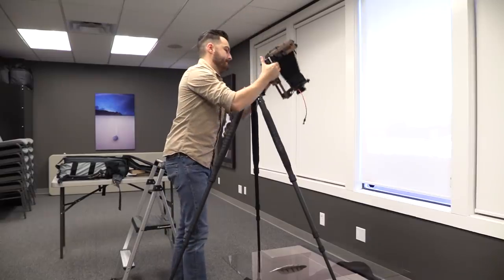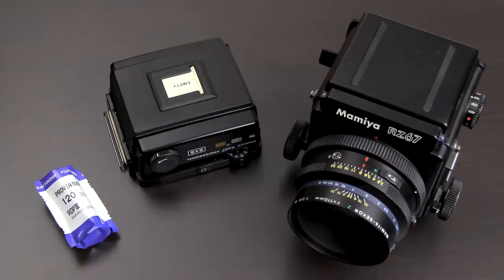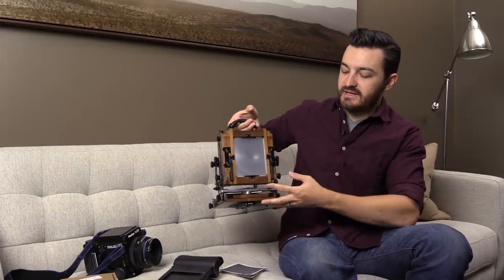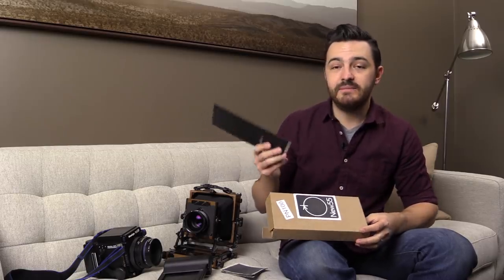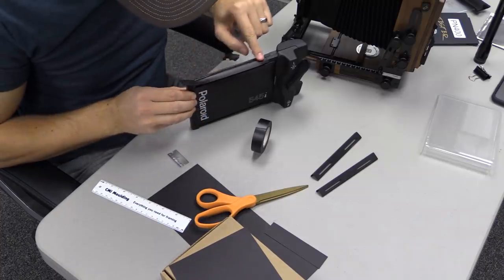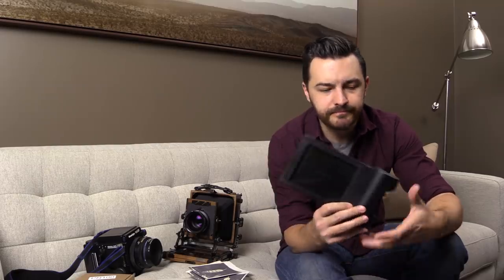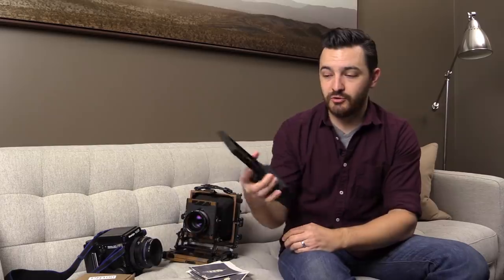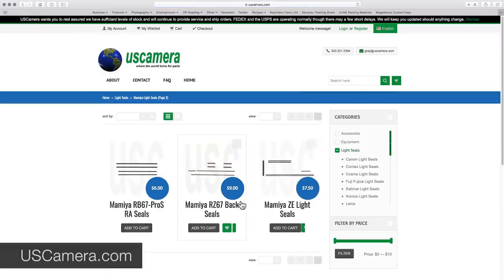Film Cameras: Diagnosing Light Leaks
Table of Contents:
- The light leak I ran into (0:35)
- How to troubleshoot a light leak (1:51)
- Analyzing the light leak on the film (2:58)
- Ruling out the camera & film pack (4:54)
- Testing the polaroid holder (7:01)
- Attempting to seal up the holder (8:16)
- New pictures! (11:50)
- RZ67 light leak (12:53)
- Getting new light seals (13:48)

Check out my online course all about manual metering for film photography

Light leaks can be rad. A good ol’ hipster portrait in the middle of the desert with a big streak of light across it...yeah that’s good stuff. But light leaks lose their charm pretty quick when they keep ruining $15 exposures again and again and again. And that’s exactly what I ran into recently as I attempted to photograph some hawk feathers and a bison skull using New55 film and a Polaroid 545i film holder.

Even if you don’t shoot 4x5 large format or peel-apart film, if you use a film camera older than a decade there’s a good chance you’ll encounter a pesky light leak at some point. And when it comes to diagnosing the source of the leak, it pays to take a methodical and logical approach so as to minimize wasted film and endless red-herring chases.

So when it came time to finally track down the leak on my 4x5 peel-apart system, I first broke it down to 3 likely culprits: the camera, the Polaroid holder, or the film pack. Then I could run tests on each one separately, starting first with the camera.

I ran a similar troubleshooting procedure on a light leak with my Mamiya RZ67, first eliminating film mishandling as the source, then eliminating the camera before nailing down the deteriorating light seals on the film back as the culprit. After replacing the seals, the leak was gone.

By the way, check out for excellent light seal kits covering all sorts of camera models as well as a wide selection of camera manuals and replacement parts.